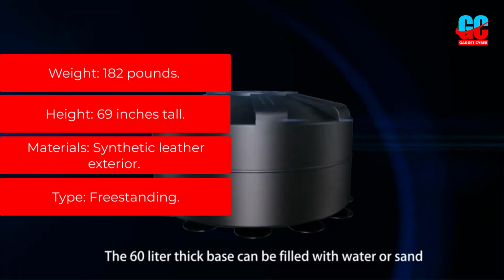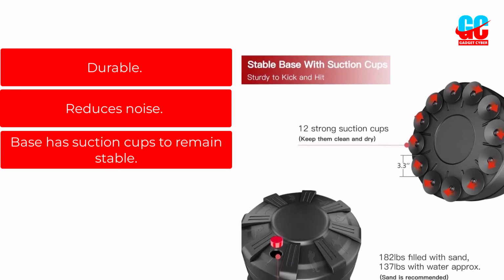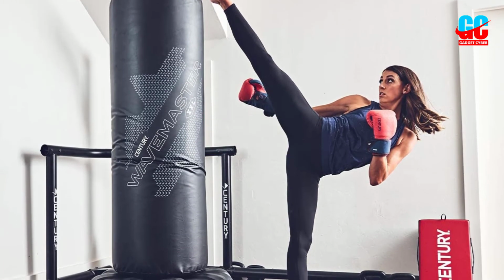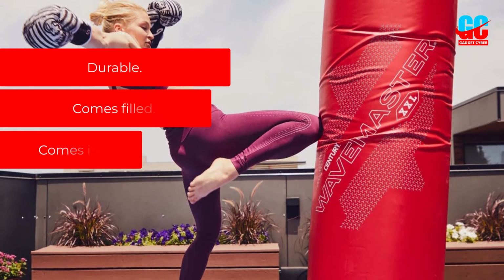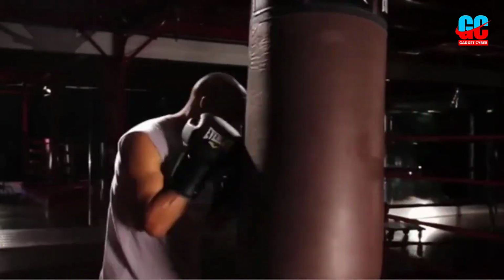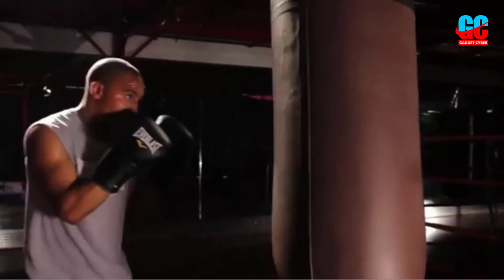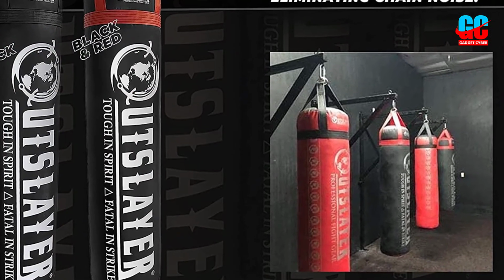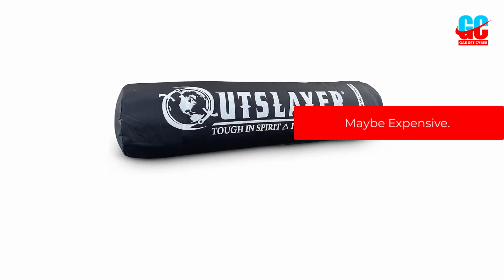Best Punching Bags Review and Buying Guide 2022[ We Reviewed Top 5 ] 💯💯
👇👇👇Product Link👇👇👇ad
👉1. FITVEN Free Standing Punching Bag.
👉2. Dripex Freestanding Punching Bag.
👉3. Century Wavemaster Punching Bag.
👉4. Everlast 70-Pound Punching Bag.
👉5. Outslayer Filled Punching Bag.

❤️Some More Punching Bags recommended  for you.